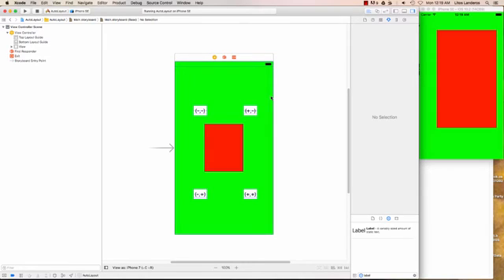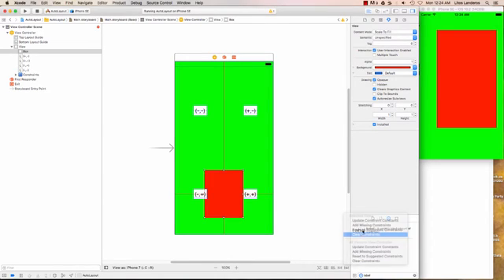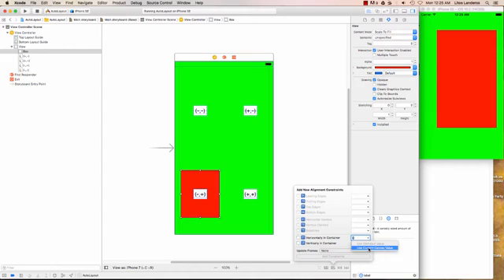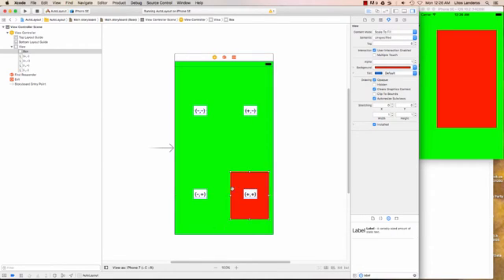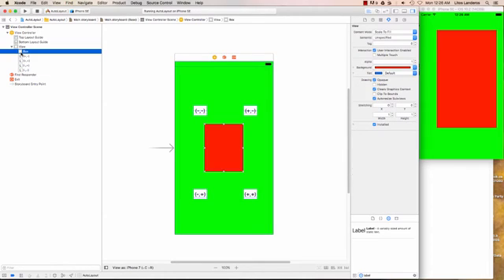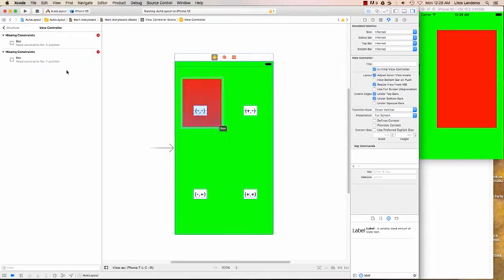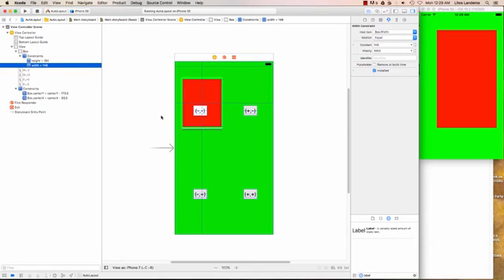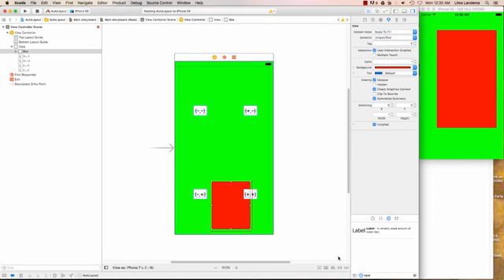Swift Autolayout Tutorial 04 - Align Icon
Tutorial will demostrate the Align icon in Swift 3.0